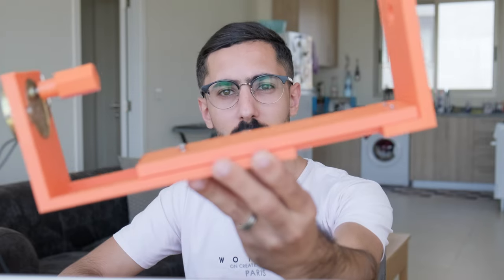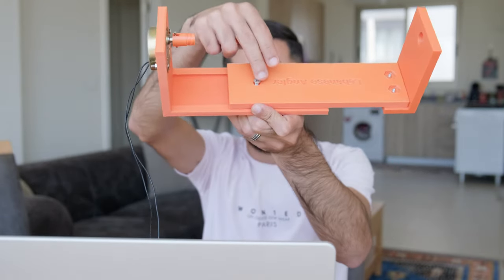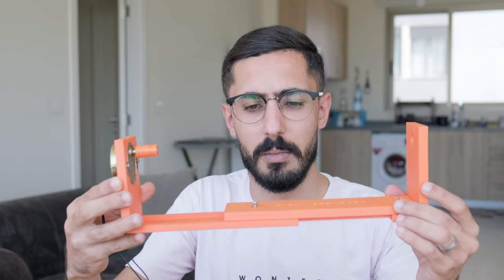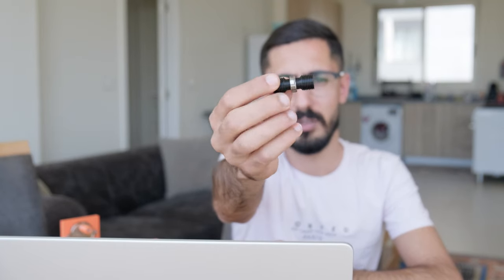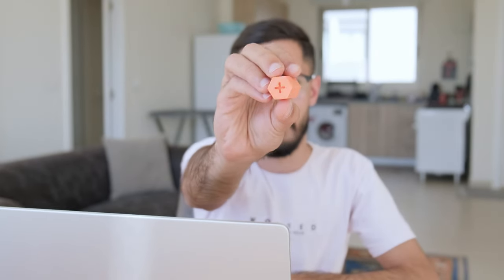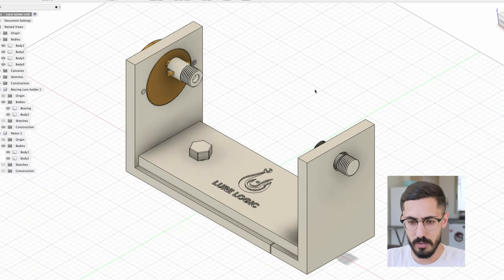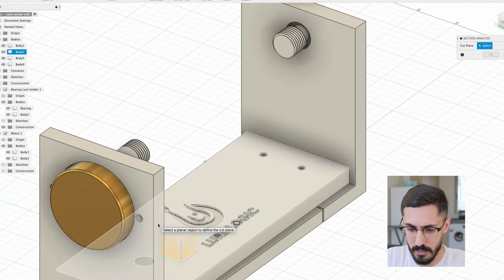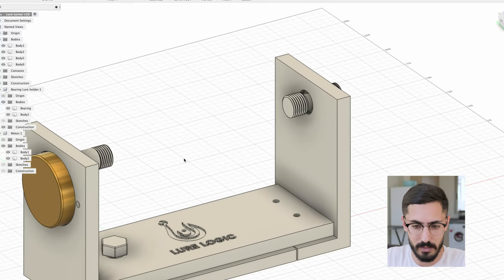Upgrading my Lure Turner/Dryer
In this video I show the old design for my 3D printed lure turner, why it needs an upgrade, and I print and test the new design.